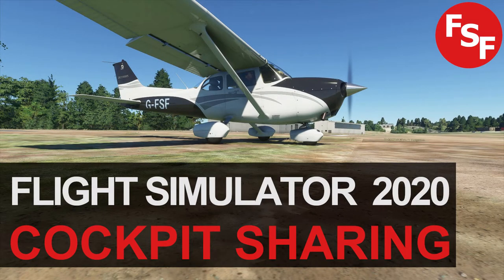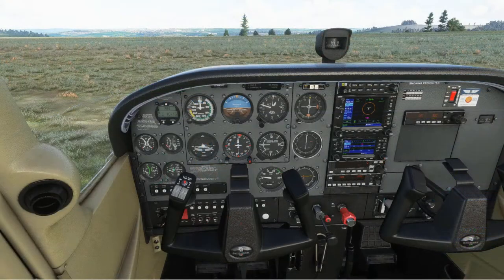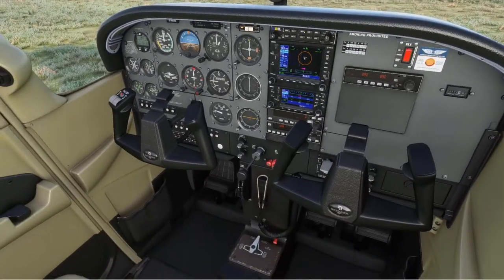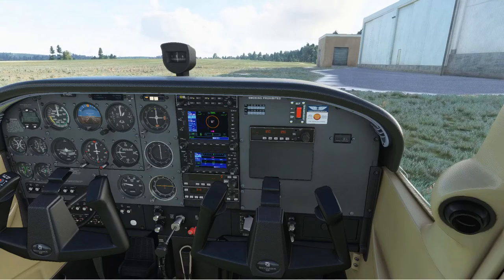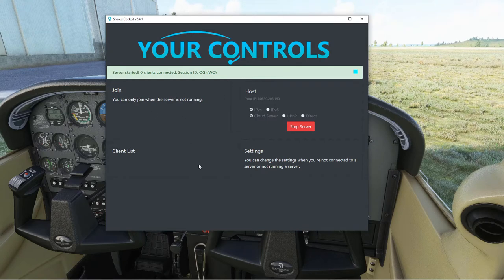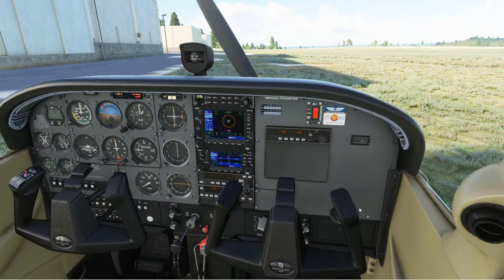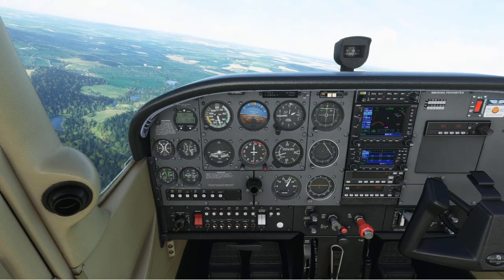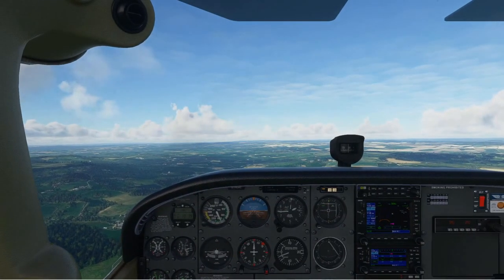MSFS 2020 - Cockpit sharing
In this video we show two ways of sharing your cockpit in MSFS and other simulators.  We do not discuss how to install the software - that is easily done following the instructions from the developers.

Thanks David for taking part.

Video contents
0:00 - Intro
0:50 - JoinFS demo
7:50 - Your Controls demo